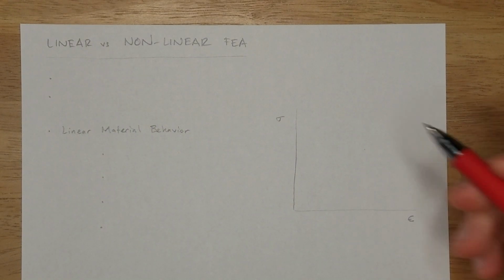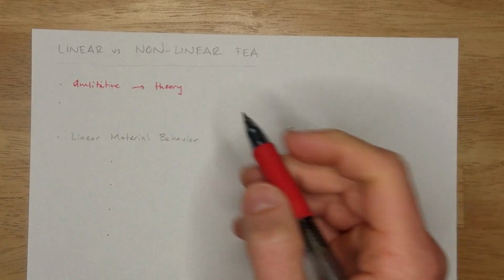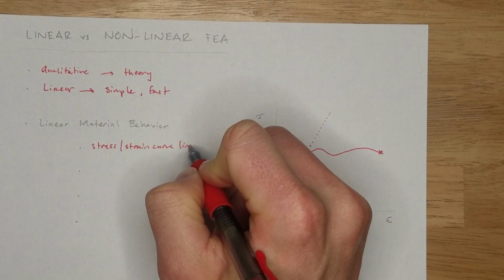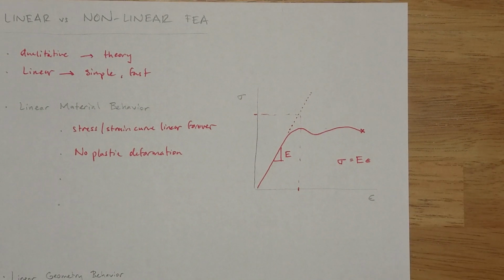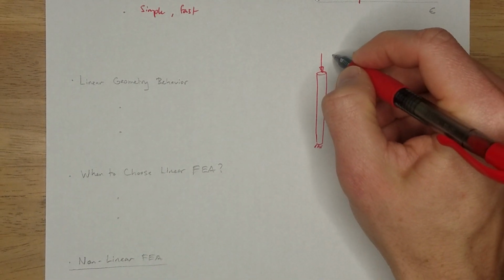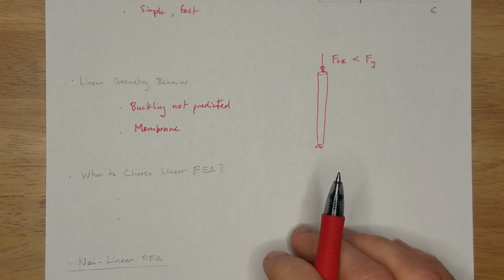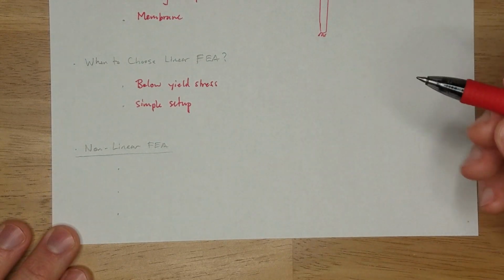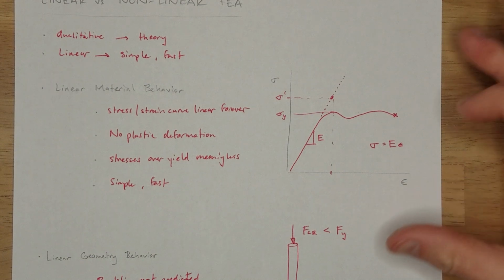Linear vs Non-Linear FEA: MDM PE Exam Prep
What type of FEA should you choose for a machine component? Linear vs. Non-Linear FEA concept overview, specifically targeted for the MDM PE Exam.

Videos covering:
- Example problems
- Theory review & explanation
- Problem-solving techniques
- Self-study strategies

0:00 Intro
0:34 Linear FEA Basics
1:22 Assumption 1: Linear Material Behavior
3:49 Assumption 2" Linear Geometry Behavior
5:23 When to Choose Linear FEA
6:10 When to Choose Non-Linear FEA

The information provided in this video is for general educational purposes only and does not, nor is intended to, constitute professional engineering advice in any form; furthermore, this information does not guarantee examination performance in any regard.